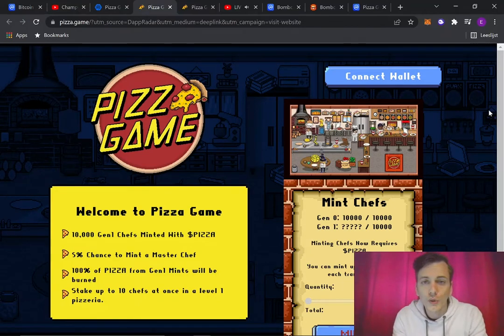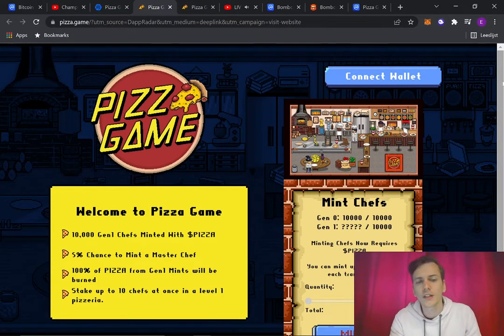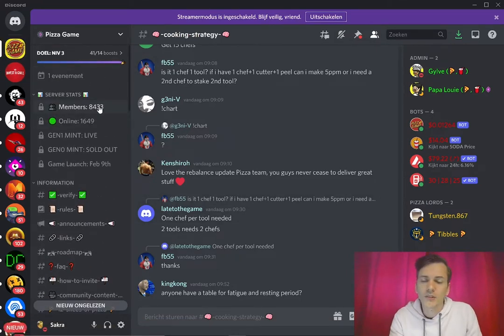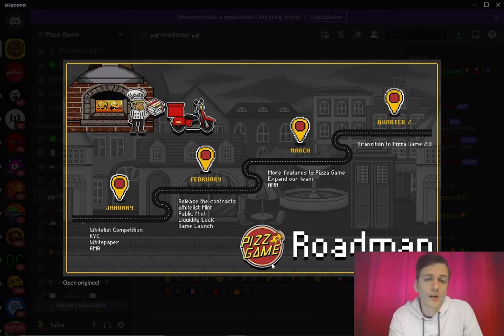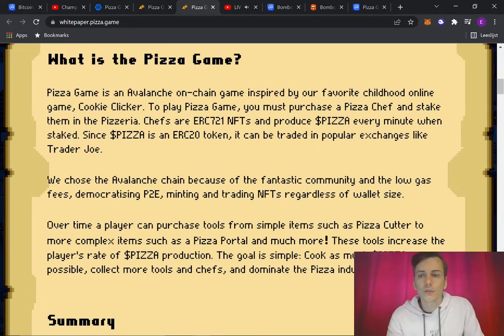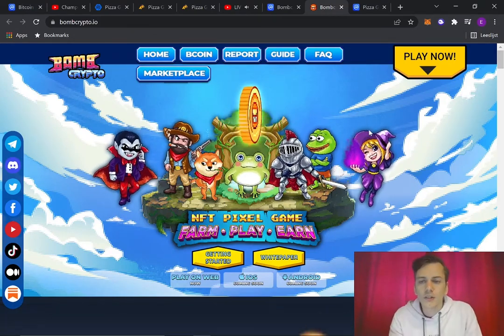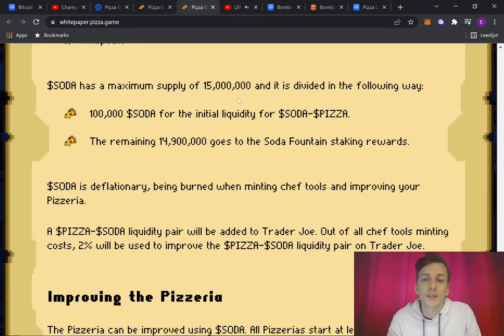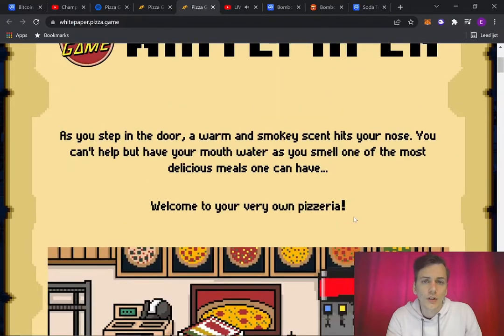PIZZA GAME PLAY TO EARN BLOCKCHAIN GAME | GEM OR GARBAGE?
Pizza Game is a play-to-earn crypto game on the blockchain. Obtain $PIZZA token by staking chefs in your own pizzaria.

Invest & chill is all about cryptocurrencies, blockchain, gaming and NFT's. If you really seek out for financial advice, please consider hiring professionals.